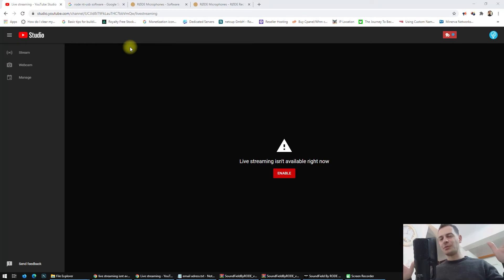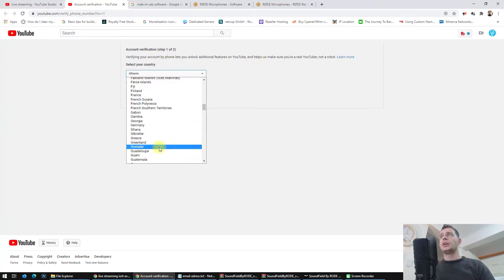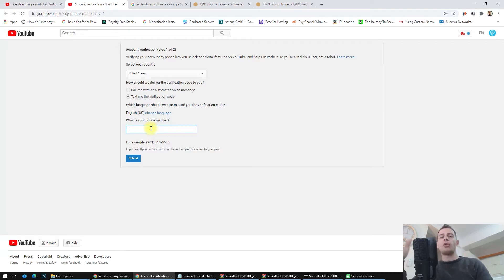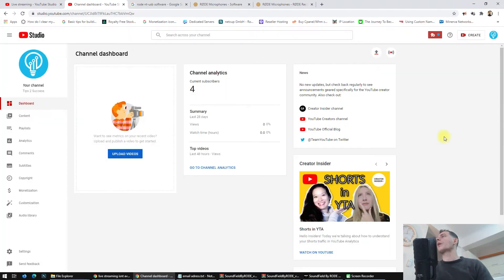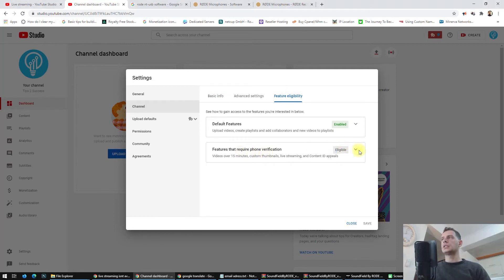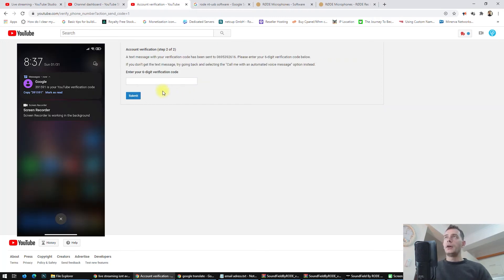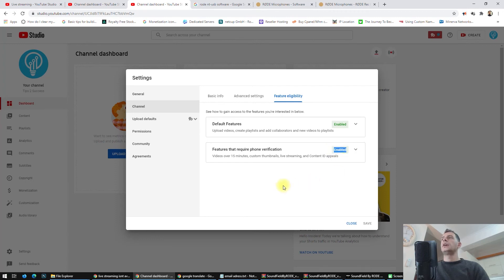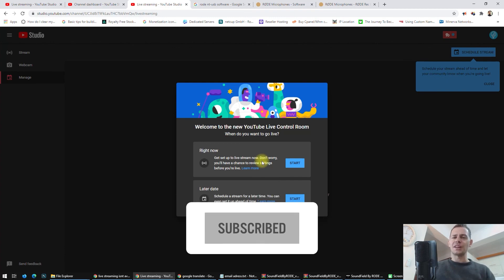How To Fix Live Streaming isnt available right now, Videos Over 15 minutes & Custom Thumbnails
In this video tutorial I'm showing you how to fix live streaming isn't available right now also How to upload videos over 15 minutes in YouTube.
Videos over 15 minutes, custom thumbnails, live streaming, and Content ID appeals
By default, YouTube allows video uploads that are up to 15 minutes long. If you try to upload videos longer than 15 minutes, the upload will fail. This is a YouTube limitation
Features that require phone verification
Enabled
These features are available if your channel is free of active community guidelines strikes and you verify your phone number with us.
1. Videos longer than 15 minutes
2. Custom thumbnails
3. Live streaming
4. Appealing Content ID claims
cant upload videos over 15 minutes ?